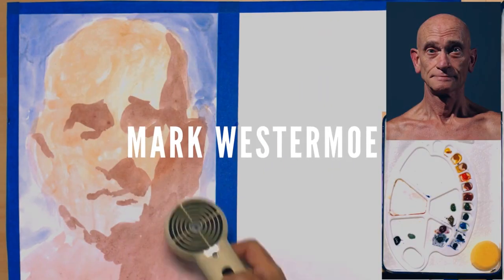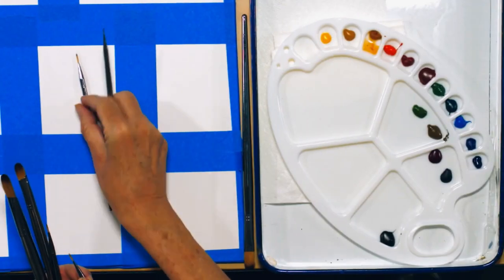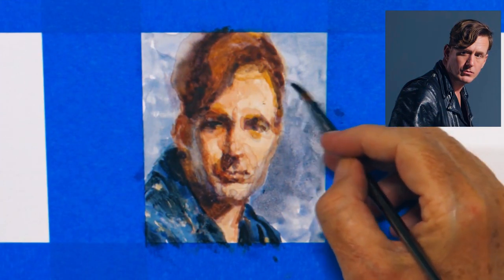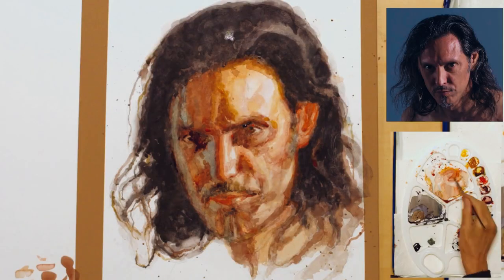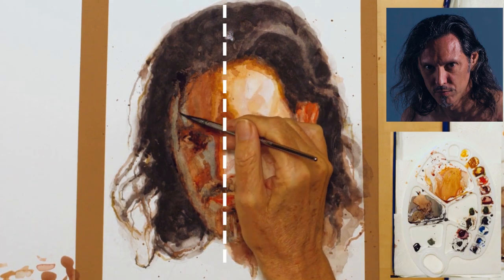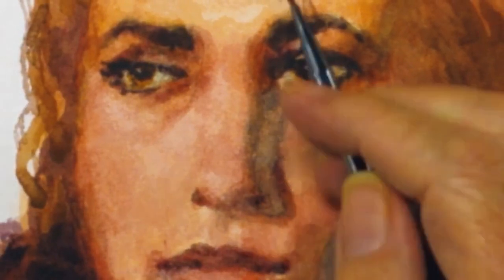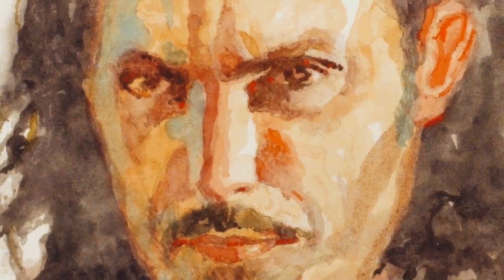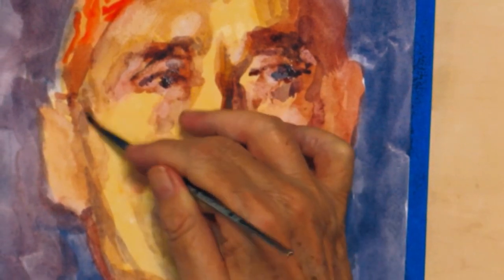The Portrait in Watercolor | OFFICIAL TRAILER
Learn to paint the portrait in watercolor with the last course from the late Mark Westermoe: The Portrait in Watercolor

Mark Westermoe was a renowned artist, illustrator, and instructor, known for his work on many feature film posters such as Braveheart, Total Recall, and Home Alone.

Mark will take you step-by-step through the painting process, starting with materials and simple sketches, then working through finished watercolor portraits.

The Portrait in Watercolor is now streaming with any New Masters Academy Subscription.